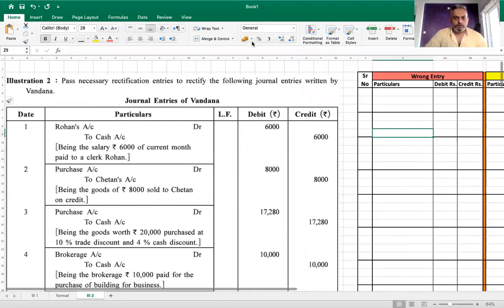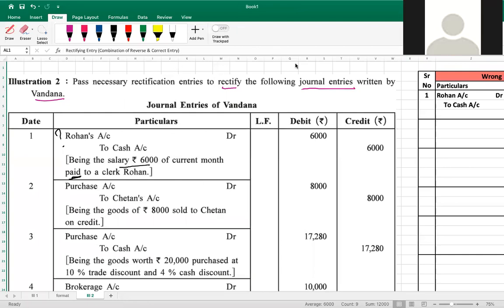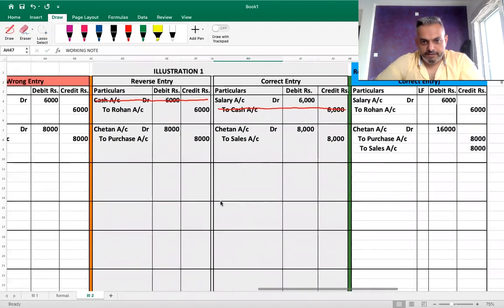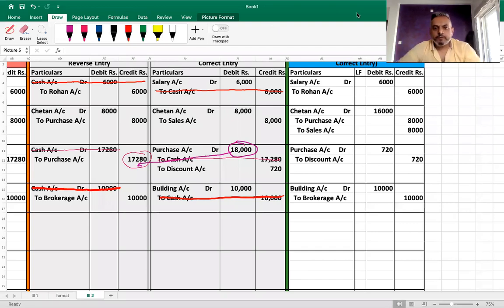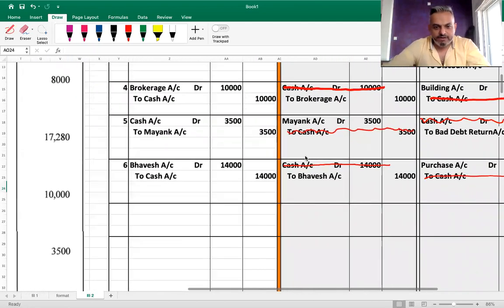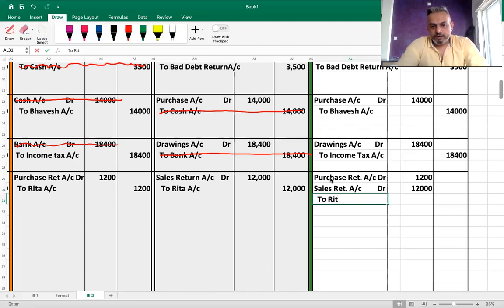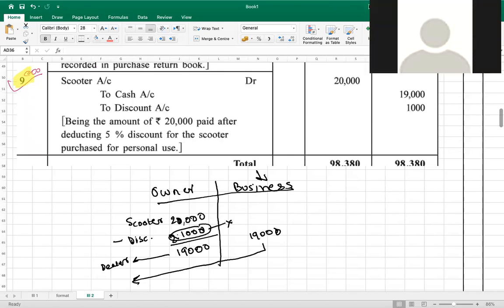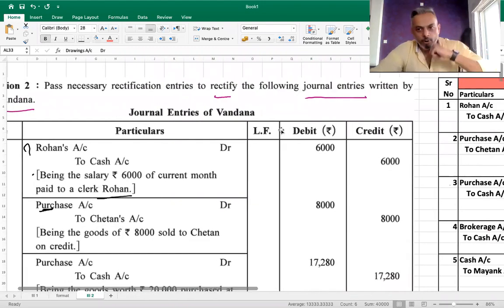recti live 2 720p illustration 2